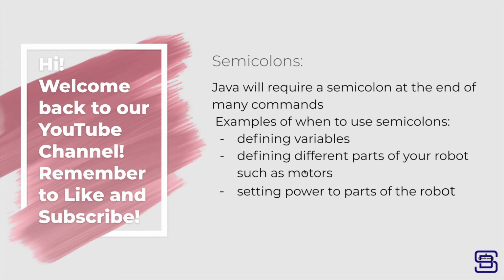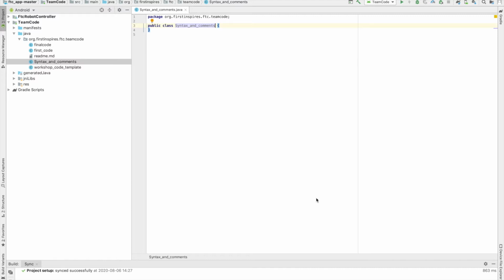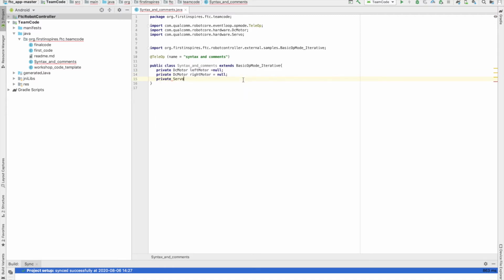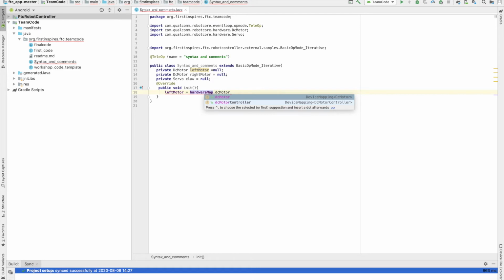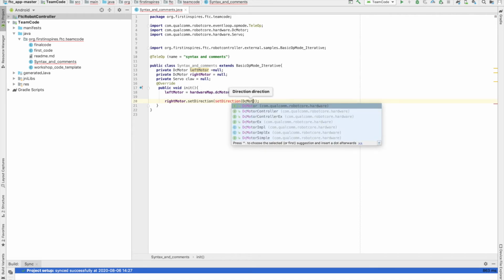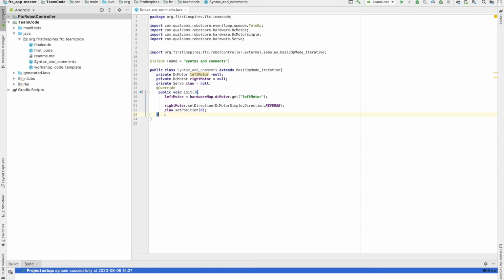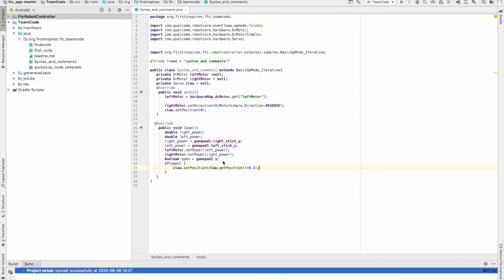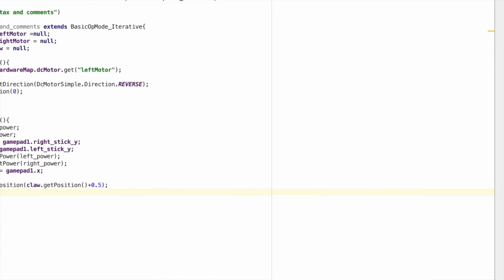FTC: Syntax and Comments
What is covered:
- When to use semicolons
- How to write a single-line comment
- How to write a multi-line comment